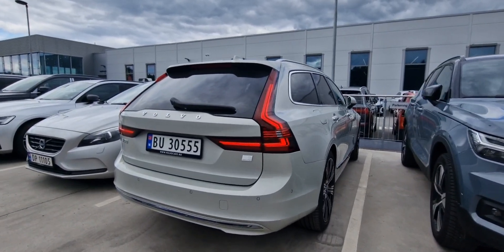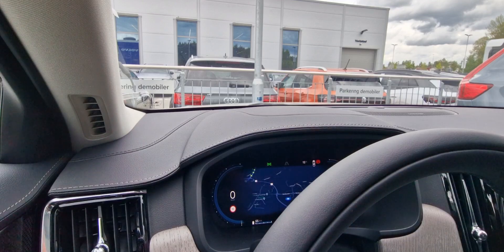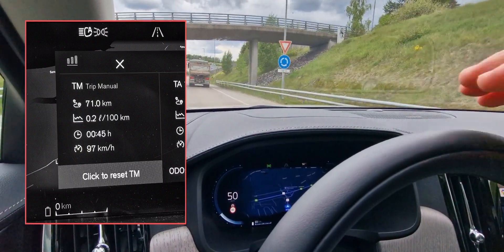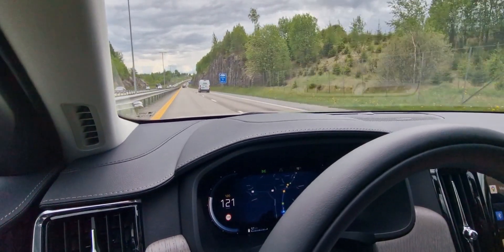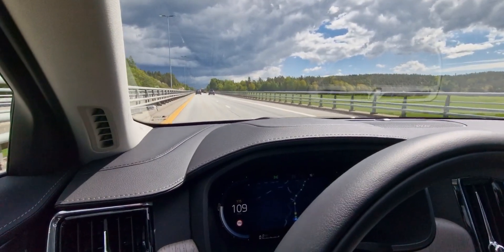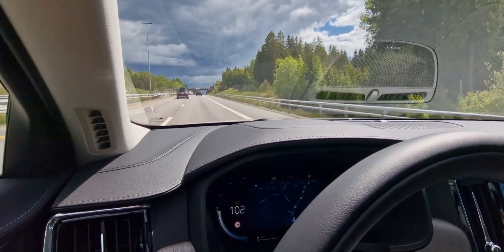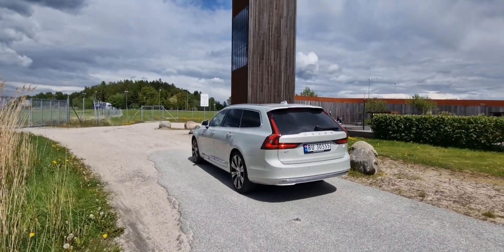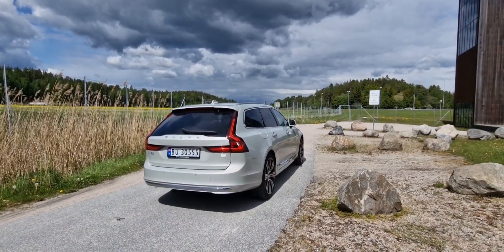Electric Highway Test. V90 Long Range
Yesterday I took this MY22,5 Volvo V90 Recharge T6 AWD Inscription out on a electric highway range test. Since this is a MY22.5 production, meaning late production of modelyear of 22, it has the updated 3layer battery of 18,8kWh. Usable capacity of 14,9kWh.
WLTP figures are 87km

Also check the electric wagon battle I posted last week, where I crushed the WLTP figures. The V60 in the battle destroyed the WLTP big-time and almost reached triple digits.

Enjoy this highway test.

📍Tires
V90 Pirelli P Zero 245/40 R20

📍Climate.
Both had it on 20' degrees Celsius.
Electric additional heather disabled

📍Outside temperature.
Dry roads and 15' degrees Celsius

Musician: @iksonmusic

Musician: @iksonmusic

Chapters

00:00 Introduction
01:36 Startup
05:45 Increased speed to 120km/h
09:22 Down to 2 km remaining range
12:27 Summary and final look